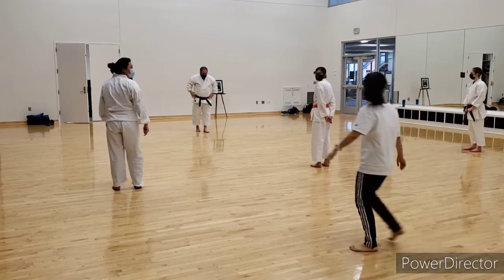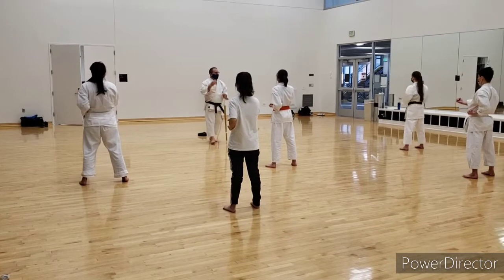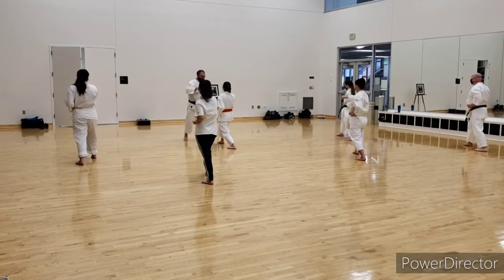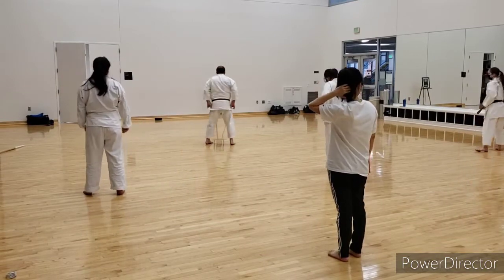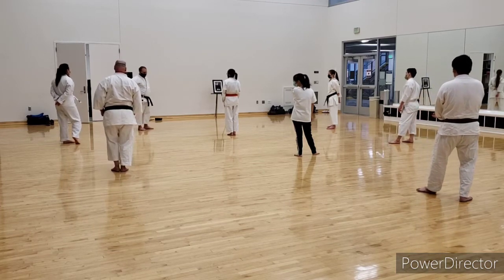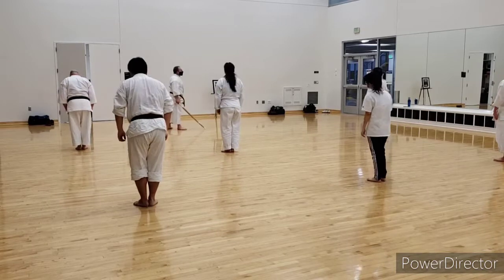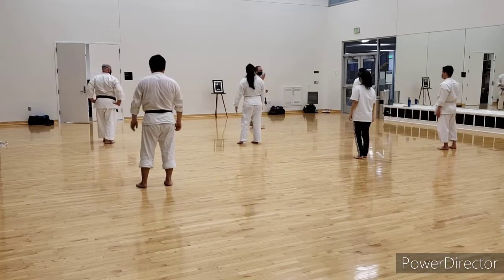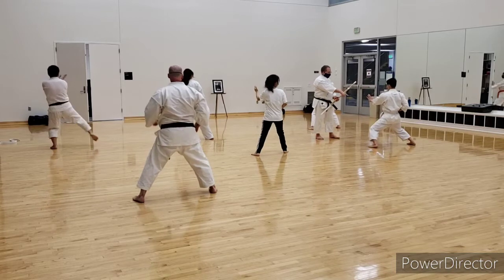University of Minnesota Shotokan Karate Club - April 2nd 2021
This class is mostly kata with a lot of emphasis on Heian Shodan.